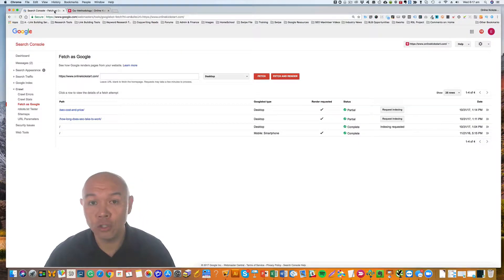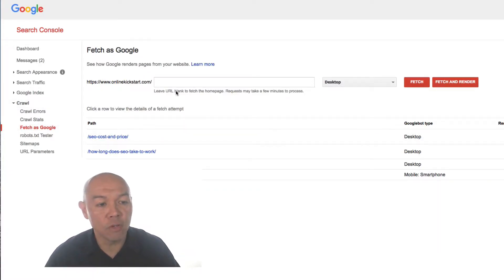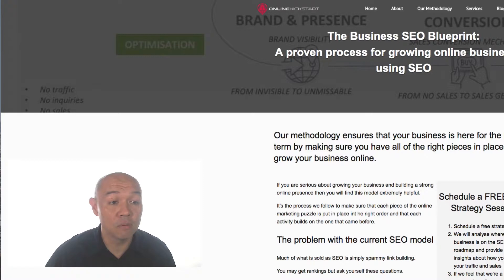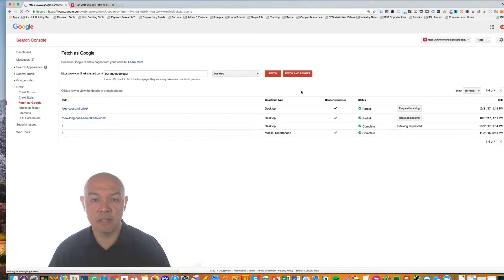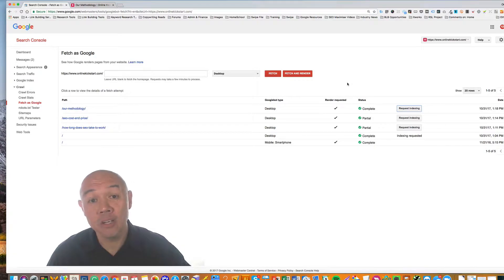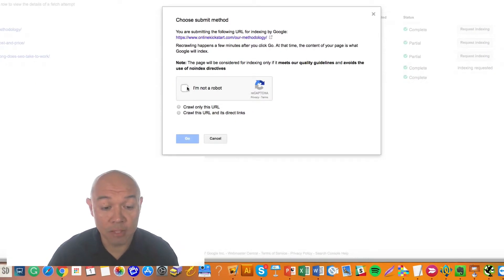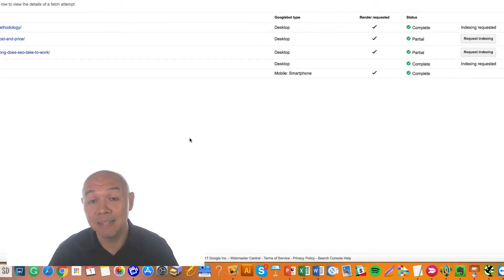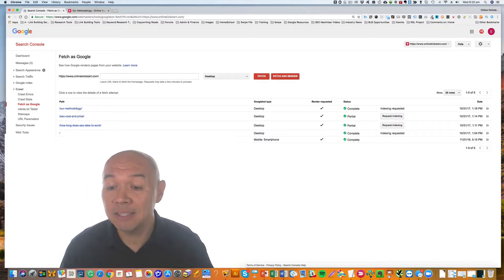How to get Google to Recrawl and Reindex Your Content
Sometimes you update your page title or meta description and Google takes forever to recrawl the page and update the search results.  Here is a quick way to get Google to recrawl and reindex your content and update the search results accordingly.

Do you want more videos like this?